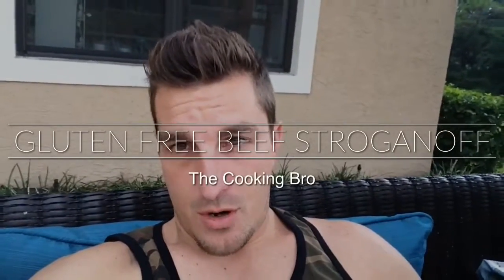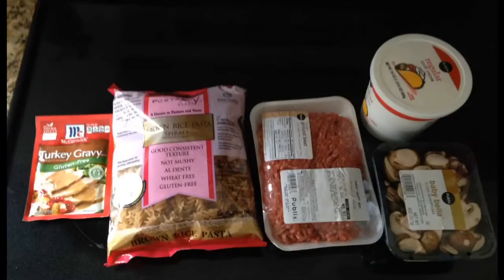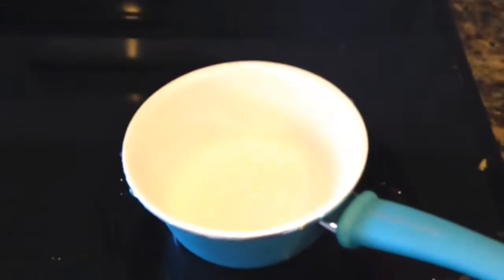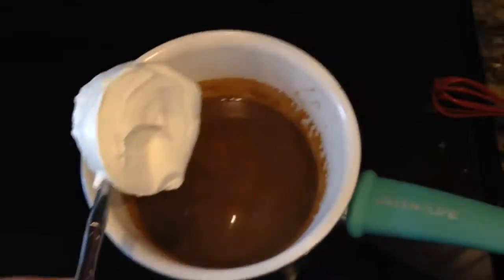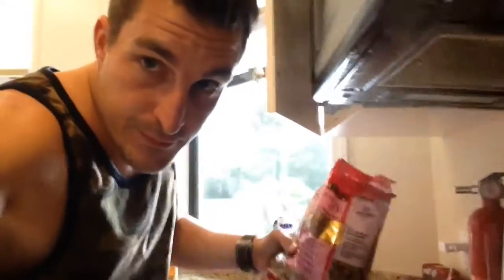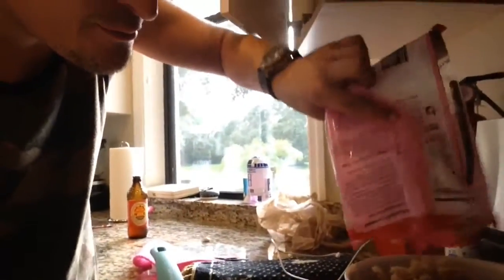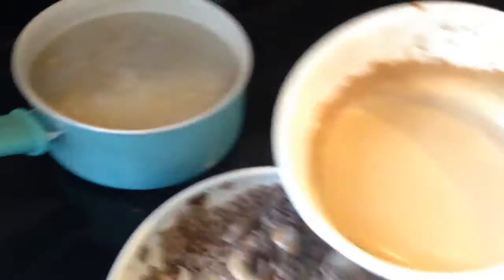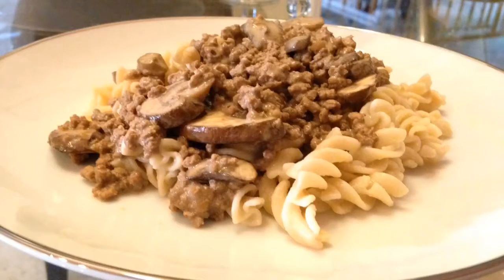Gluten Free Beef Stroganoff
Amazing gluten free beef stroganoff